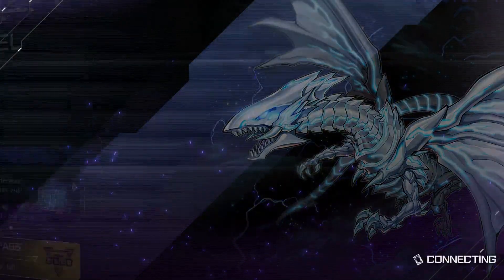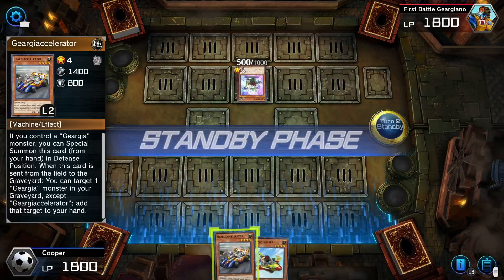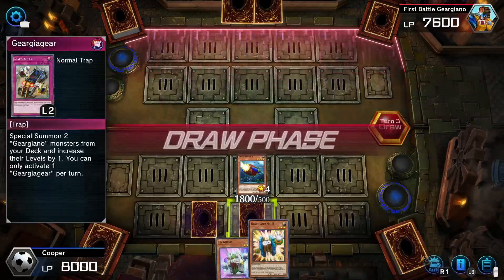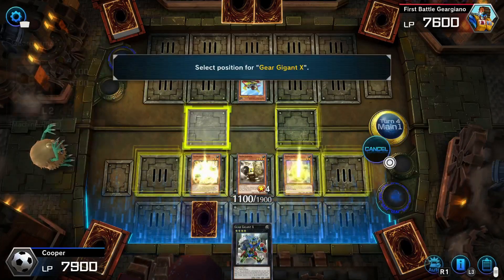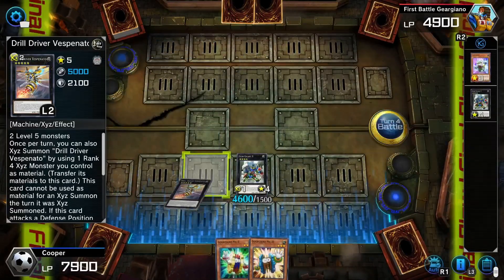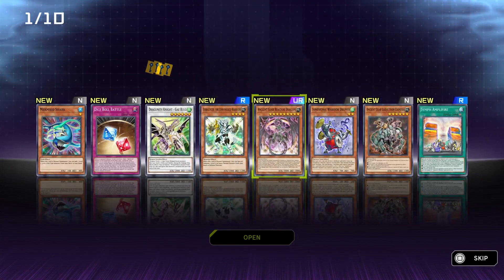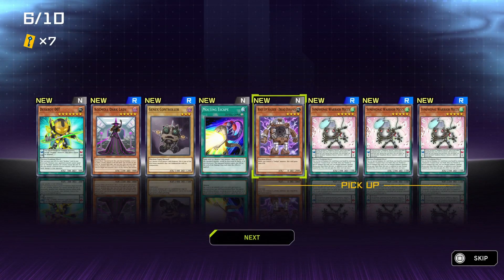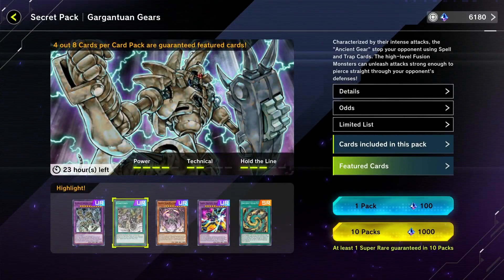Yu-Gi-Oh! Master Duel Part 10: Pulling Ancient Gears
I love me some Ancient Gears and the pack we got today managed to give us some.